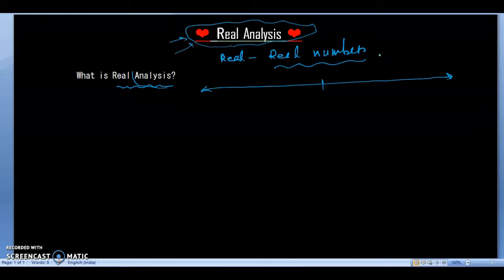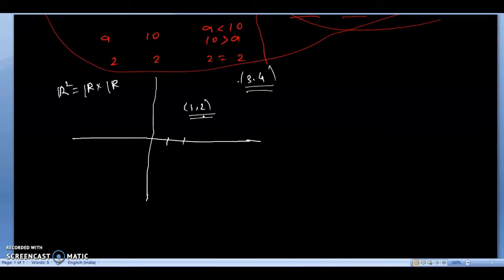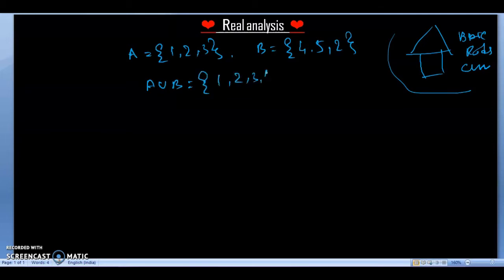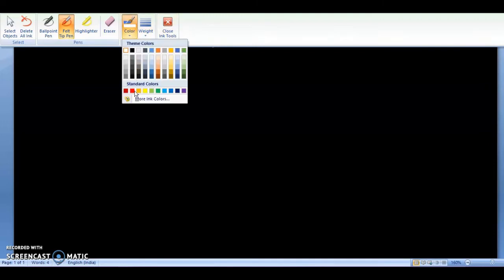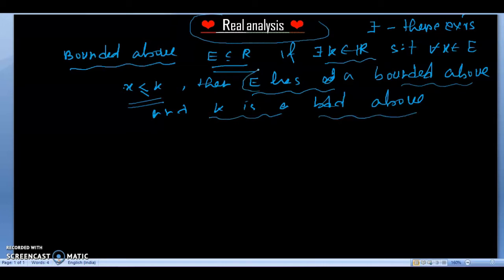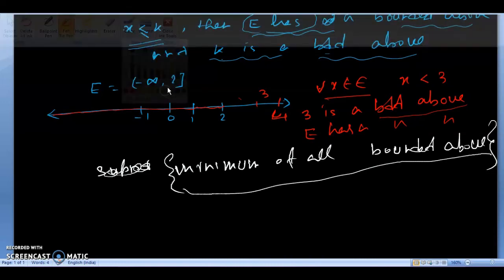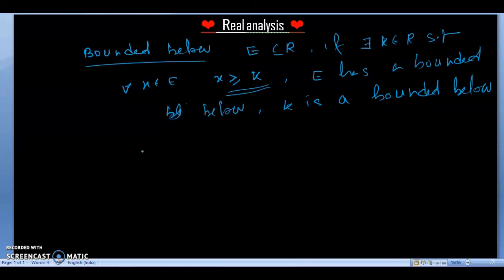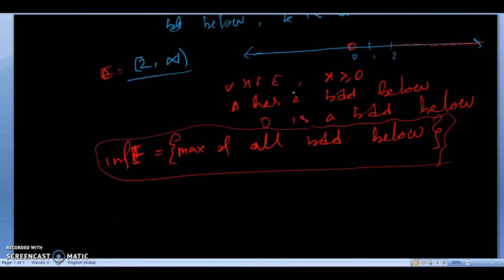Introduction of Real Analysis || B.Sc || lec -01